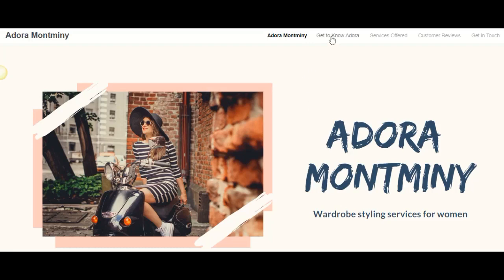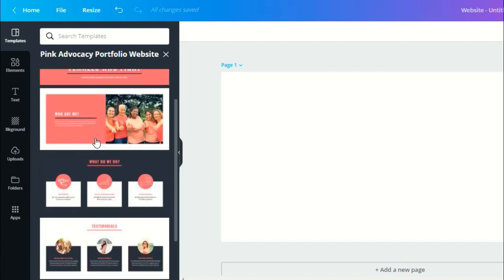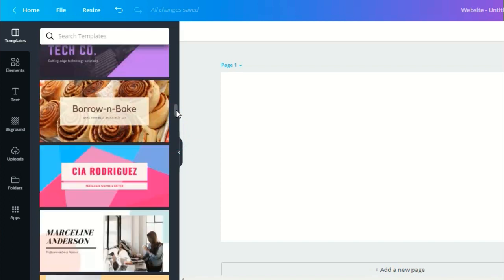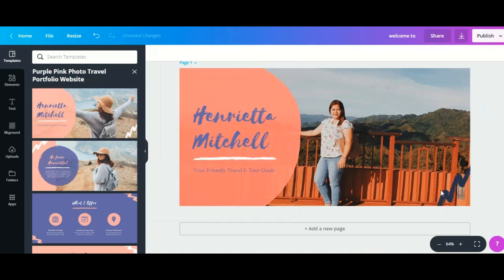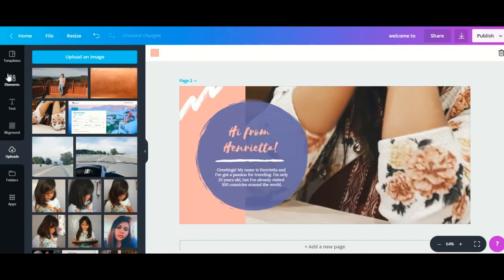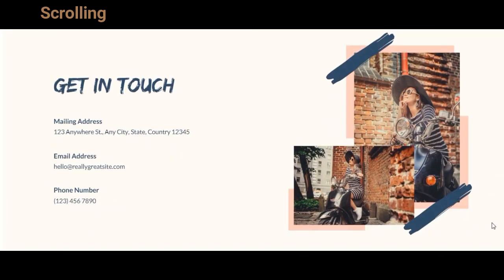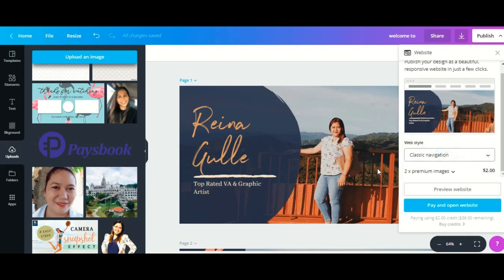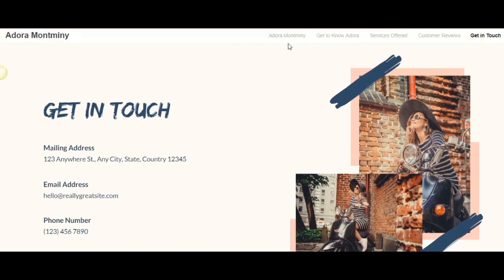How to Create a Website in Canva (Free Templates) - Simple and Easy 💛Easy Tutorials with Reina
In this video we are going to take a look at how you can create a multi-page website with navigation bar by using Canva.

FAQ
♡ What do you use to record your screen?

♡ What do you use to edit your video?

♡ Do you take requests?

► Develop a passion for learning. If you do, you will never cease to grow.